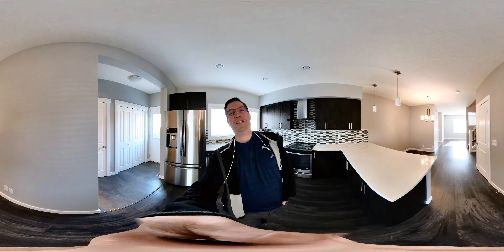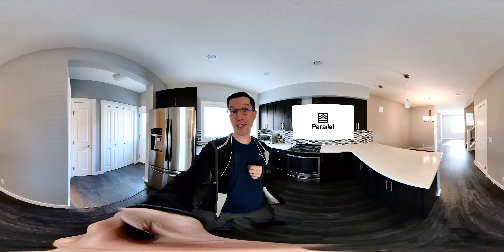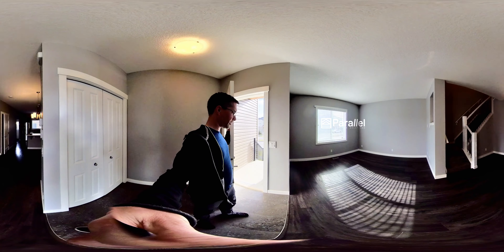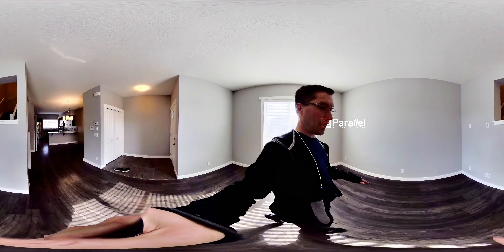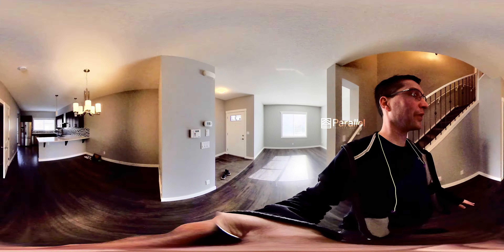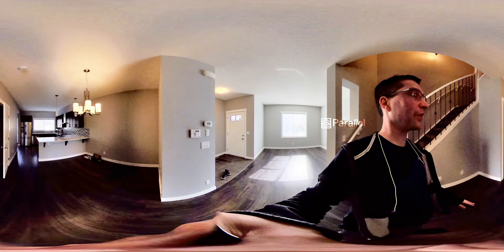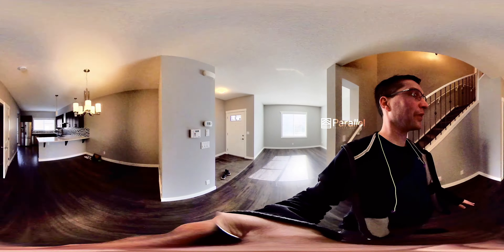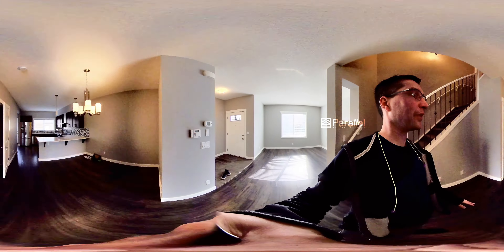FOR RENT: Wonderful 2 Master Suite Townhouse Close to Great Amenities in Nolan HIll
Wonderful 1,239sq ft 2 Bedroom townhome | Double Master Suites Design with 4pc Ensuite Bath & Walk-in Closet | 9’ Ceilings and Extensive Laminated Flooring on Main | Modern Kitchen w/ Quartz Countertops, SS Appliances & Dark Wood Cabinetry | Sunny West Facing, Fenced Backyard | Double Detached Garage with Back Lane Access |The Main Level boasts an Inviting Living Room, a formal Dining Room, a Modern Kitchen with Quartz Countertops, SS Appliances, and Dark Wood Cabinetry giving tons of storage space. A Half Bath to finish this level. The Upper Level has a spacious Master Bedroom that offers a 4 pc Ensuite Bath and a larger walk-in closet. The Second Suite features another 4 pc Ensuite, Walk-in Closet. Convenient Upper Laundry. Enjoy All Outdoor Activities and watch your kids play in the private, sunny west-facing Backyard in the warmer months! Minutes to Playground, Co-op, Sobey’s, Shopping, Restaurants, and Many Other Amenities! Easy Access to Shaganappi Trail NW, Sarcee Trail NW!